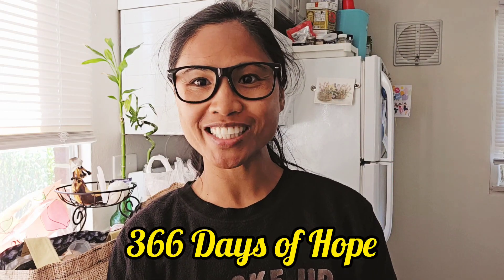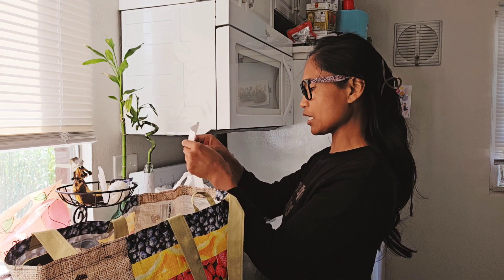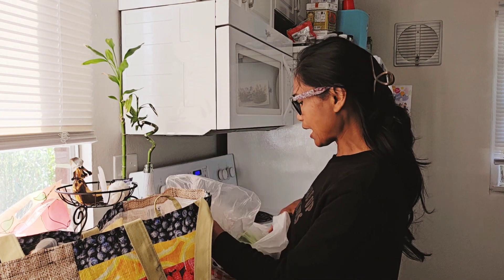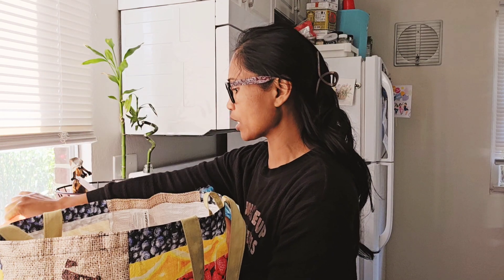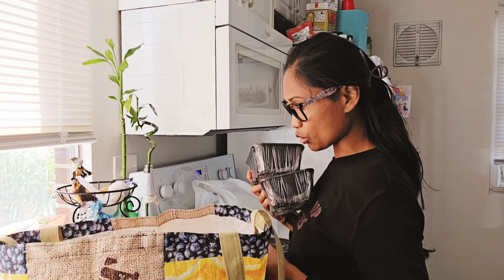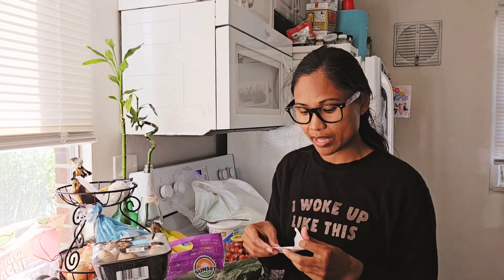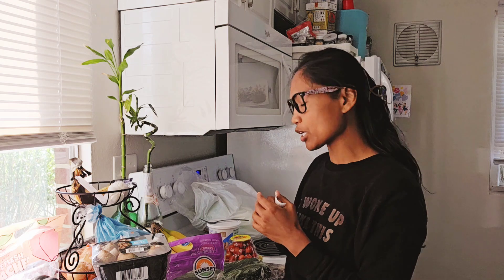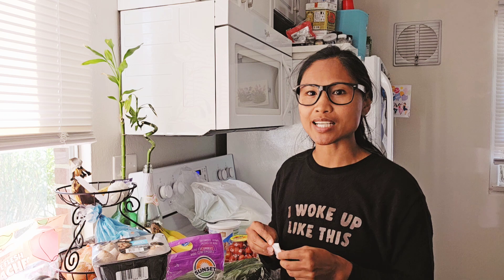Day 267: Food Haul